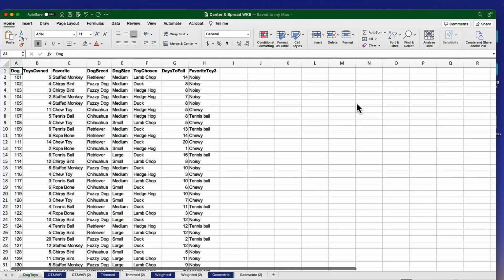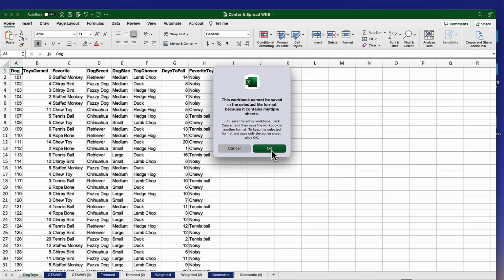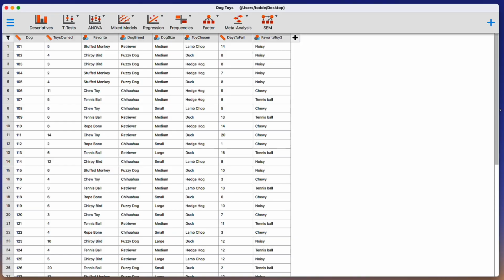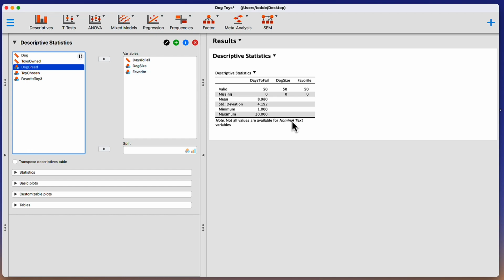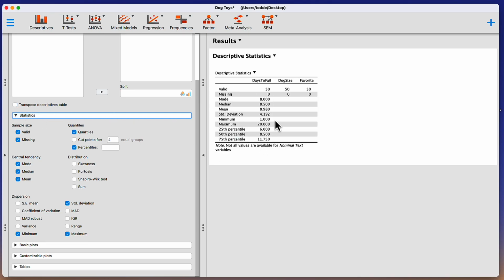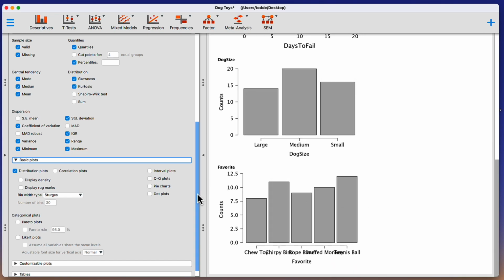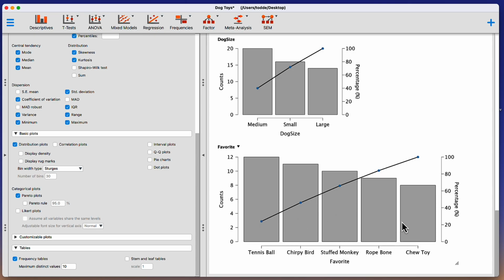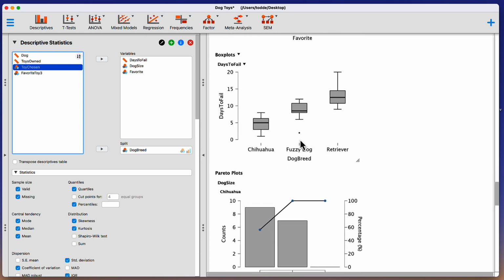Measures of Central Tendency and Variability in JASP (WK5)